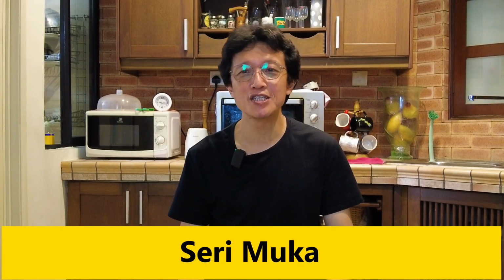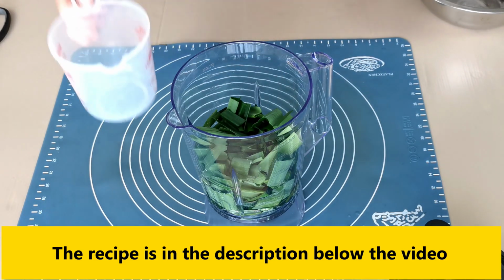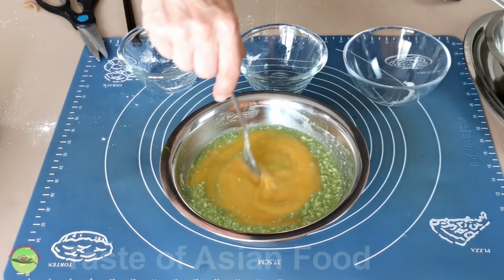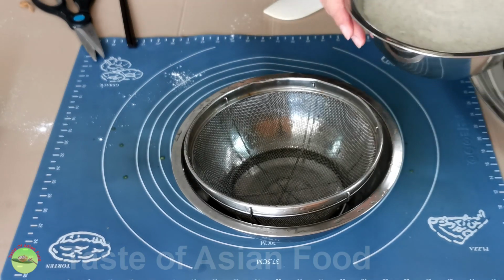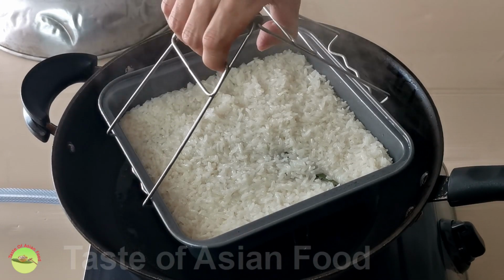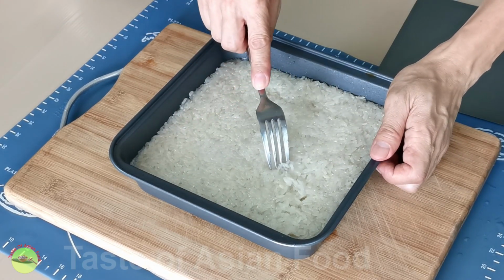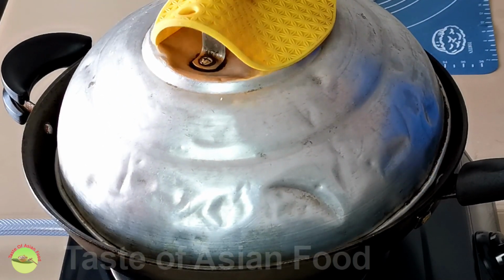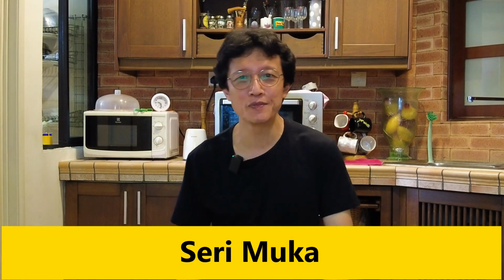Seri Muka- How to make a delightful Malaysian dessert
Seri Muka is a Malaysian dessert consisting of two layers, a custard layer infused with pandan (screwpine)  extract on coconut milk flavored glutinous rice base. The contrasting flavor of the two layers makes it a delightful dessert among the Baba Nyonya and the Malays.
Seri Muka means a smooth and beautiful face. It is also a popular dessert in Indonesia. It also has a few different names, such as Puteri Salat and Kueh Talam Ketan Pandan.
Here is the video I recorded, which I hope is helpful to anyone who wants to make this Malaysian dessert.

Ingredients A (Glutinous Rice Layer)
350g glutinous rice
130ml coconut milk
90ml water
1 tsp salt
1 tbsp sugar
1 piece pandan leaf
Ingredients B (Custard layer)
135g sugar
50g all-purpose flour
15 g cornstarch
150ml pandan extract (Made from 50g pandan leaves and 250ml water)
150ml coconut milk
3 large eggs

Method:
Prepare the rice layer:
- Soak the glutinous rice in water for two hours.
- Drain the rice and season with salt and sugar, then add coconut milk and water.
- Pour the rice mixture into the pan.
- Tuck a piece of pandan leaf in the rice.
- Steam the glutinous rice over medium heat for about thirty minutes or until the rice is soft and fluffy.
- After the glutinous has cooked, remove the pandan leaves.
- Press down the glutinous rice with the dough cutter to form a tight layer.
Prepare the custard layer:
- The custard layer on top of the rice is prepared separately, then poured and steamed together.
- Cut the pandan leaves into small pieces.
- Place the leaves in a blender, add one cup of water and grind finely.
- Pour the pandan juice through a wire mesh strainer to get a clean extract.
- Beat three eggs lightly.
- Combine the sugar, regular flour, cornstarch, pandan extract, coconut cream, and beaten egg in a mixing bowl.
- Pour the custard mixture into a small pot through a wire mesh strainer to catch all the lumps that may exist.
- Cook the custard mixture over low heat until the first lump appears. Remove it from heat immediately.
Assemble the glutinous rice and custard layers:
- Pour the thickened custard onto the packed glutinous rice layer while still hot.
- Use the corner of a paper towel to break all the bubbles.
- Cover the Seri Muka with aluminum foil.
- Steam over low heat with the cover slightly ajar for 40-60 minutes, until the custard is set. The - Seri Muka is done when inserting a toothpick and coming out clean.
- Remove the Seri Muka, set it aside to cool thoroughly before cutting it into pieces to serve.